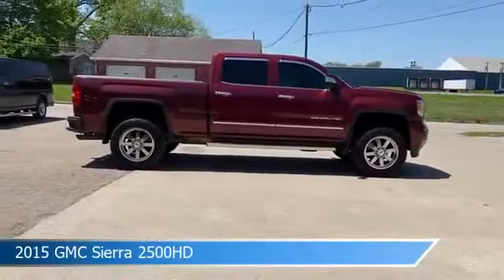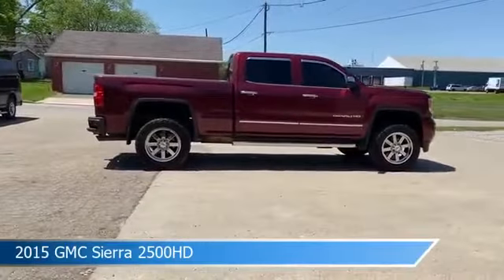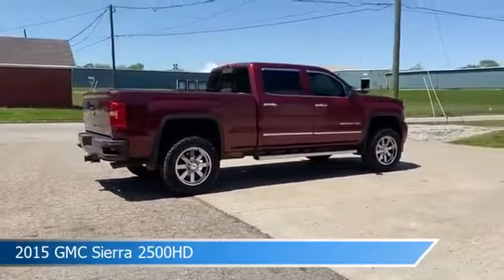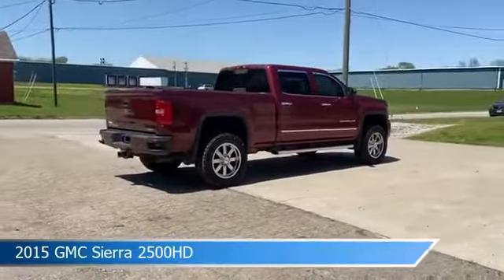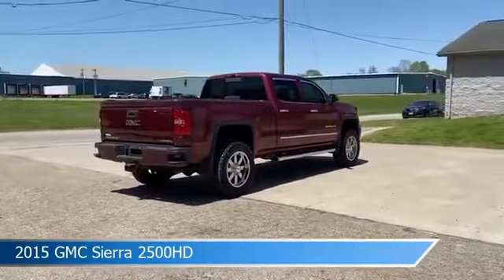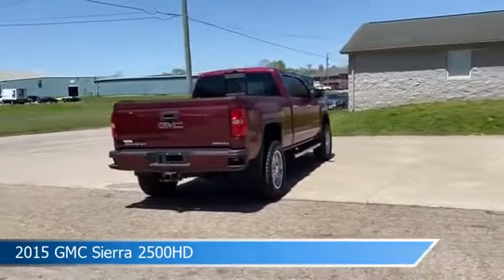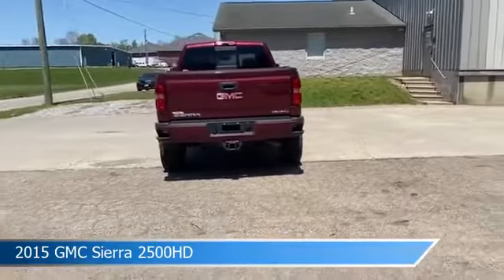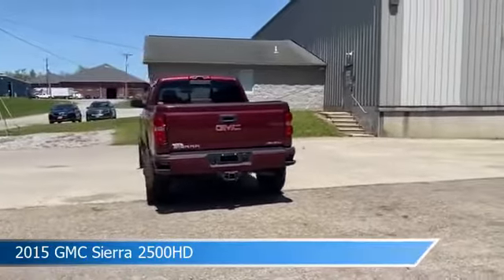2015 GMC Sierra 2500HD CT-164572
2015 GMC Sierra 2500HD CT-164572